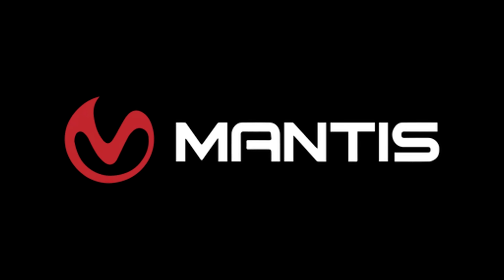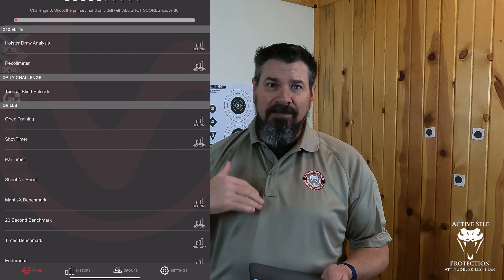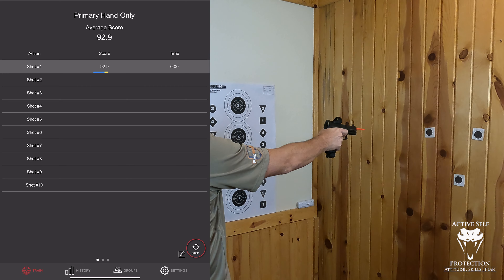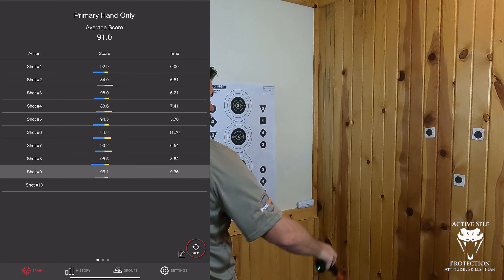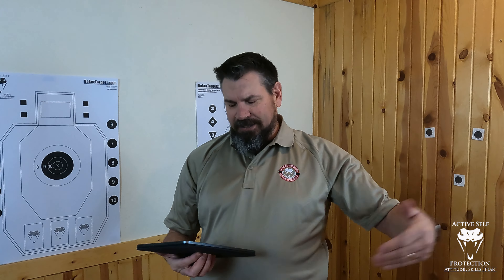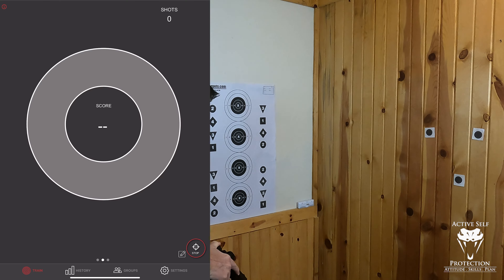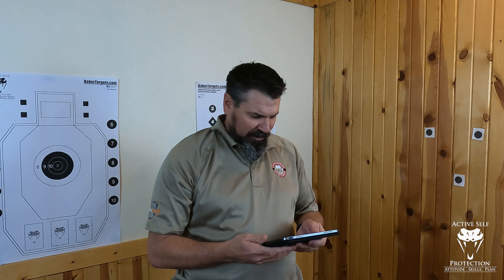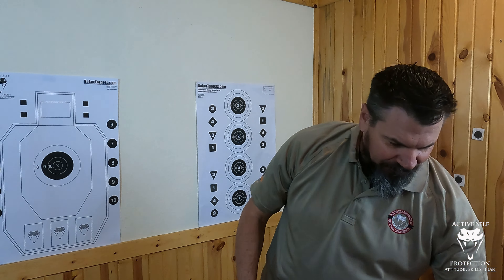Neil Works On The Advanced Mantis Benchmark Part 2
Please thank MantisX for bringing us today’s video of Neil Works On The Advanced Mantis Benchmark! If you want tips on using the MantisX, come to the ASP Extra YouTube channel!

If you value what we do at ASP, would you consider becoming an ASP Patron Member to support the work it takes to make the ASP Extra videos like Neil Works On The Advanced Mantis Benchmark? gives the details and benefits.